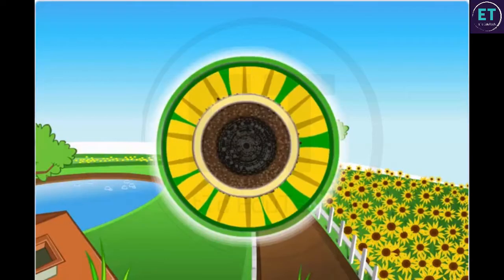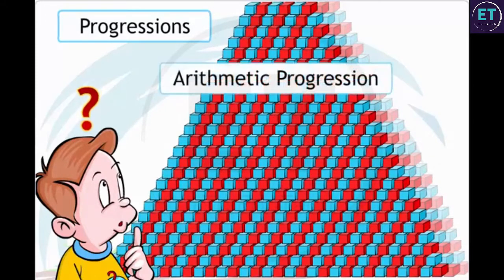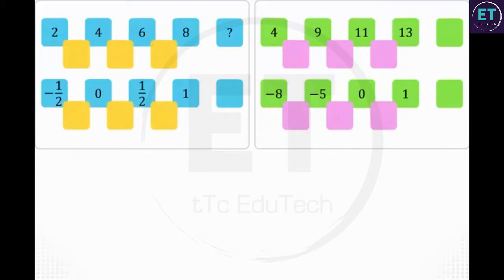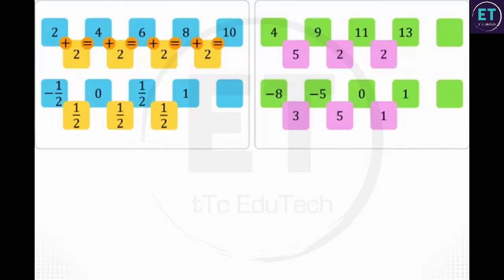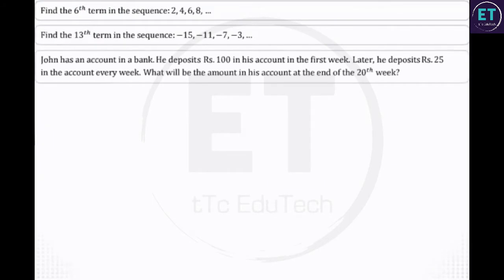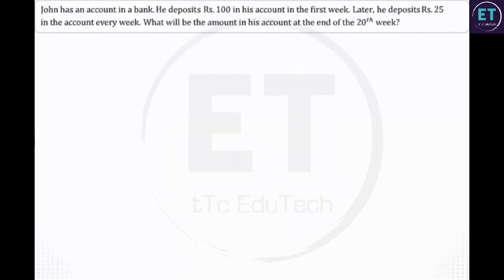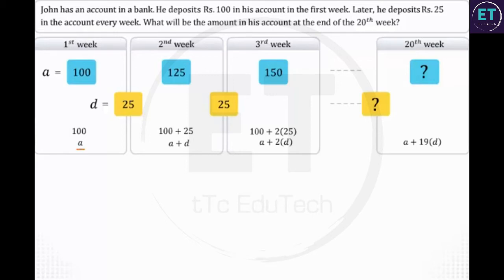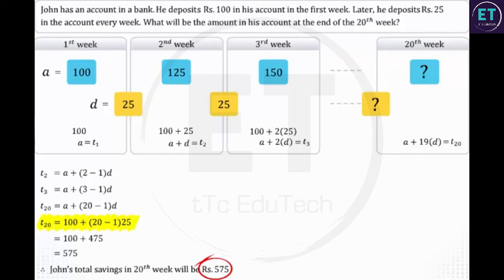CBSE 10 Maths || AP - 01